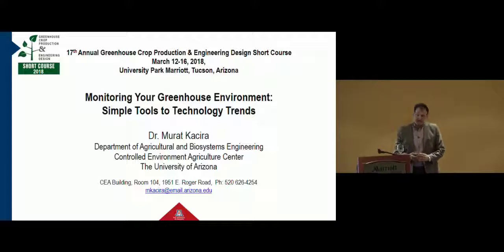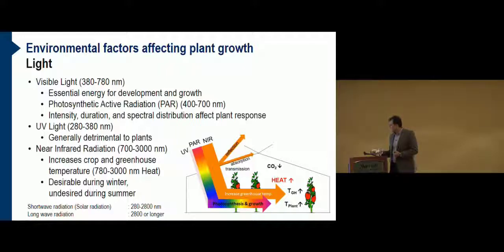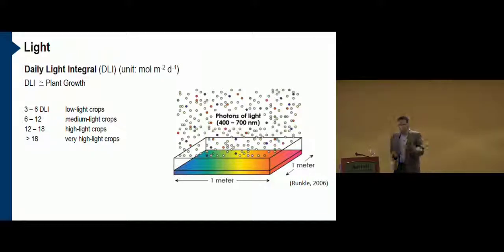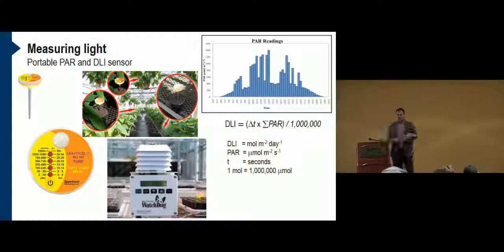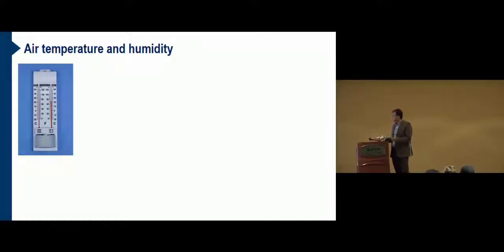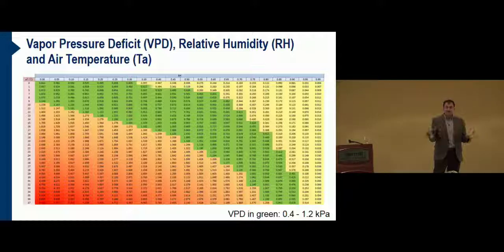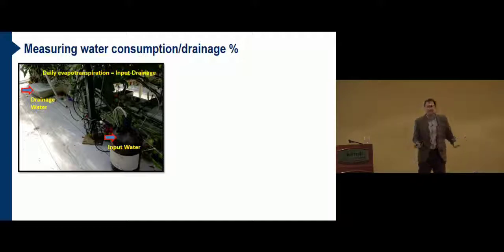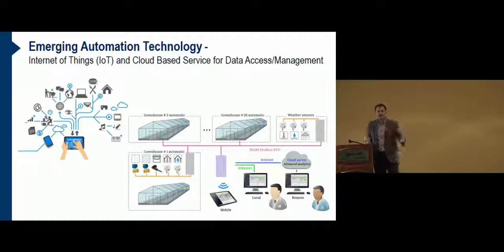Environmental Controls: Tools and Technology Trends, Dr. Murat Kacira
A presentation from the 2018 annual CEAC Greenhouse Short Course.